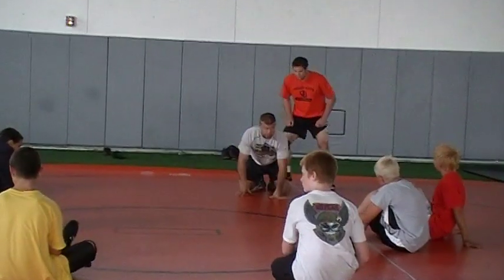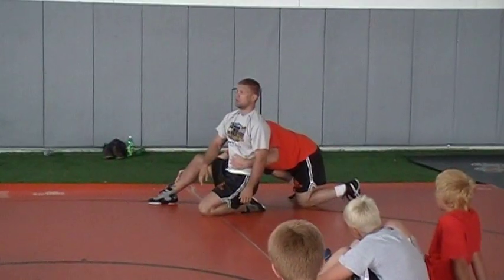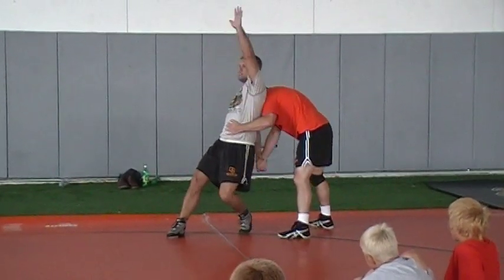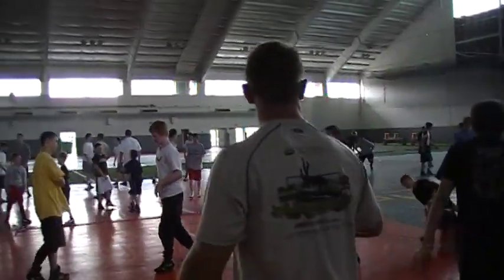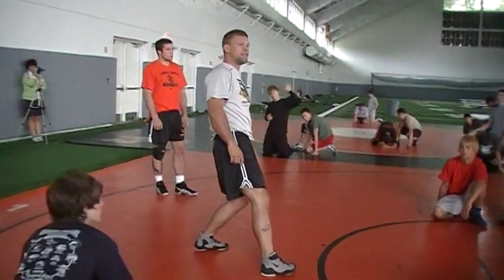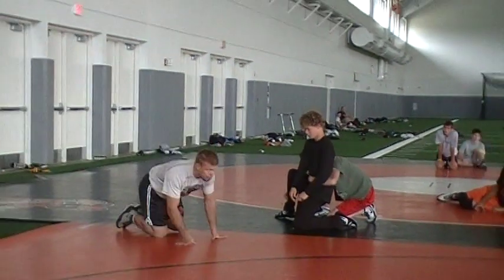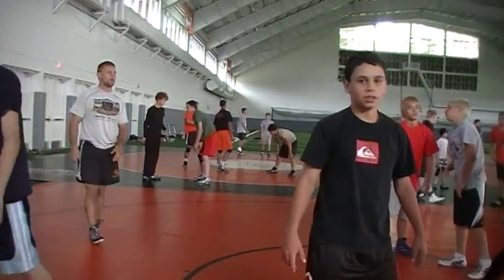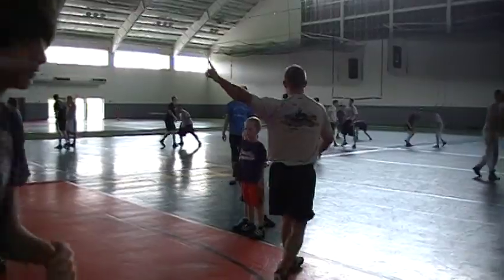Clemsen Steps the Stand Up